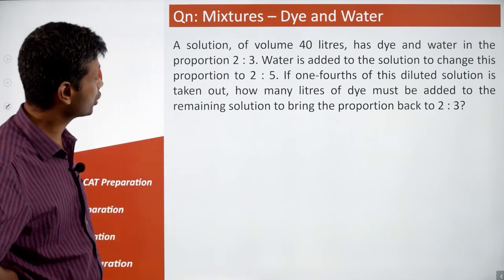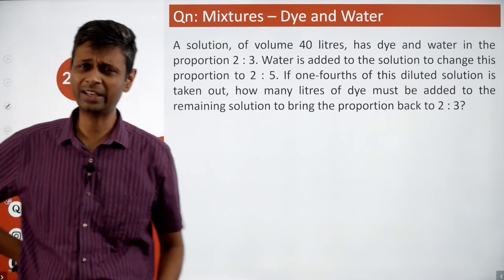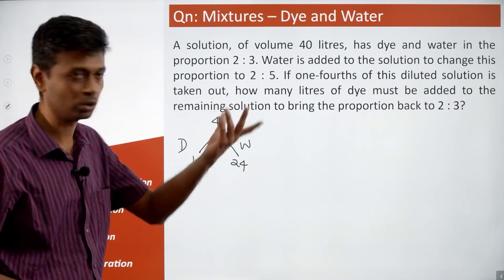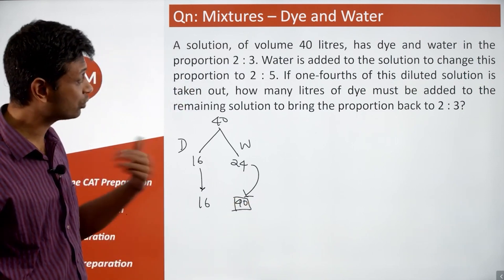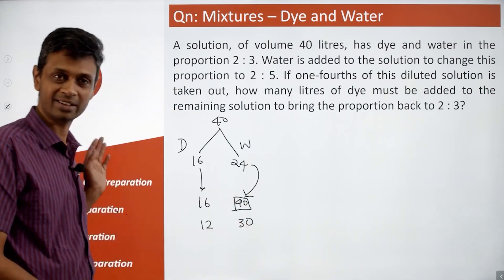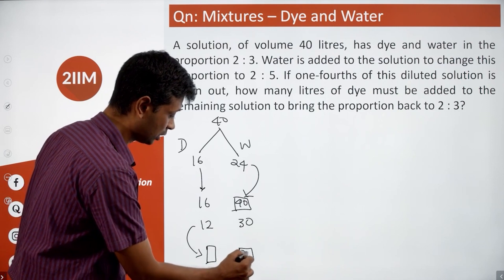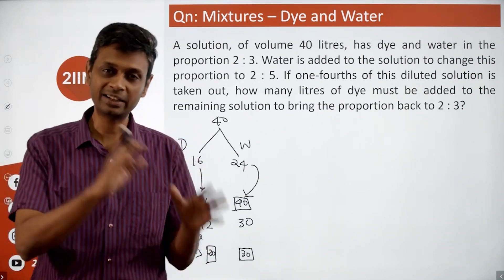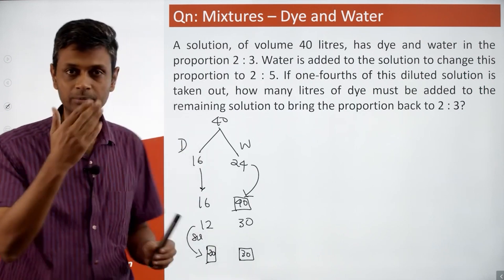CAT 2020 Slot 1 Solutions Quantitative Aptitude | Mixtures - Dye and Water | Question & Answer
A solution, of volume 40 litres, has dye and water in the proportion 2 : 3. Water is added to the solution to change this proportion to 2 : 5. If one-fourths of this diluted solution is taken out, how many litres of dye must be added to the remaining solution to bring the proportion back to 2 : 3?